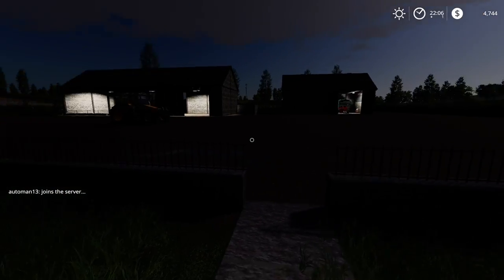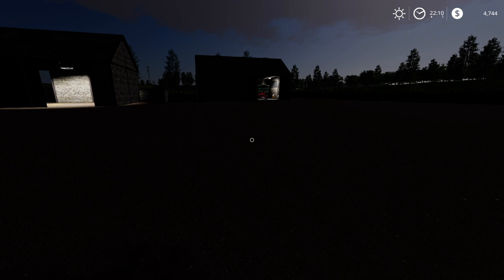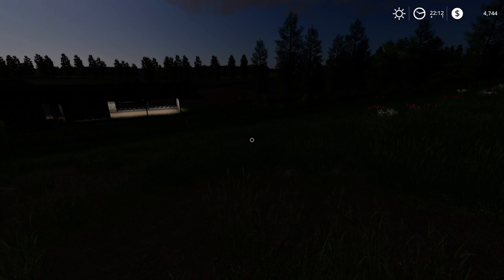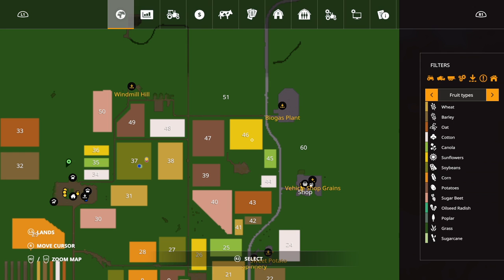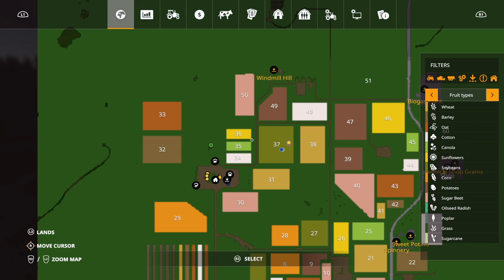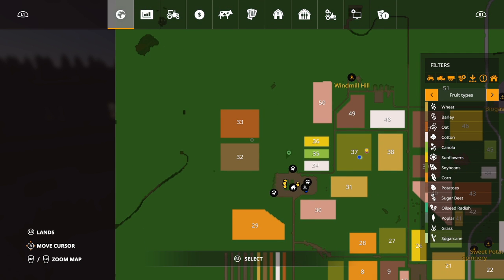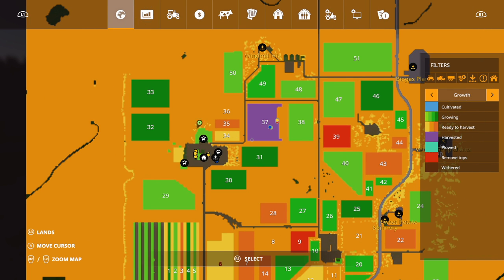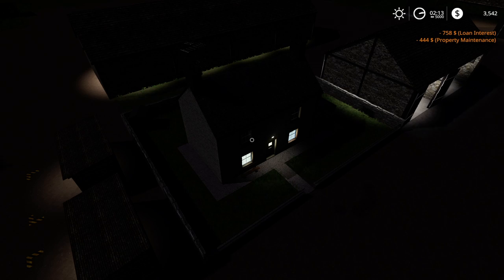#1.1, Neighbors at Mercury Farms, PS4, FS19, Multiplayer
I found this clip (and others) that I never uploaded.
Be advised that this is an all dark video. I only posted it for the audio. Enjoy.
Map by ALiEN JiM. A big THANK YOU for creating it!